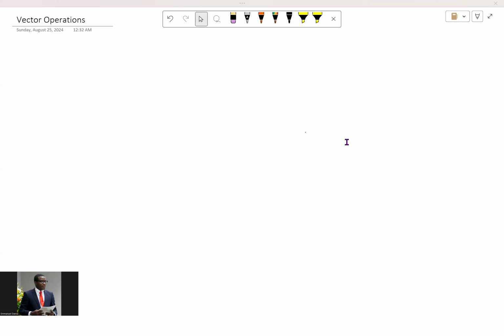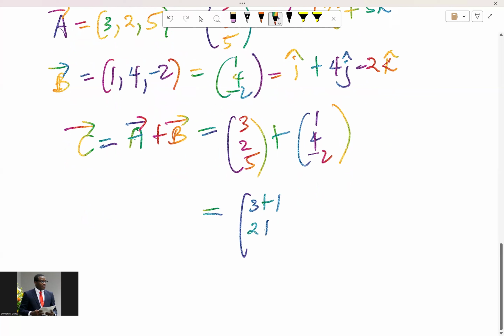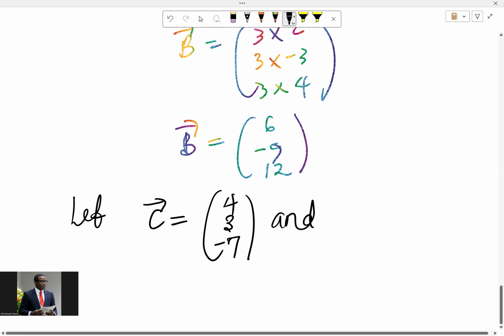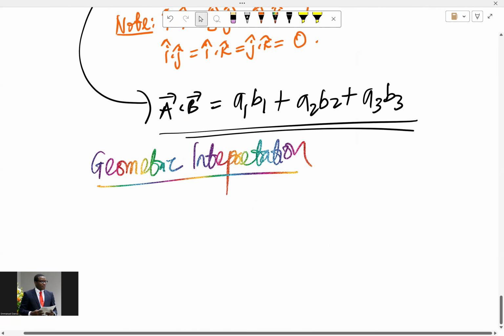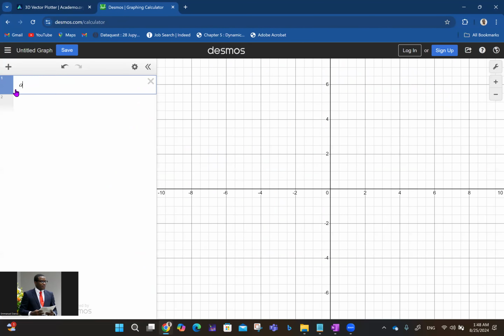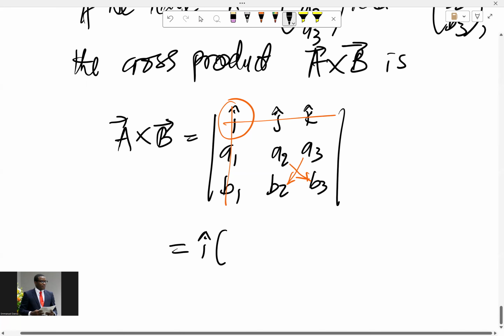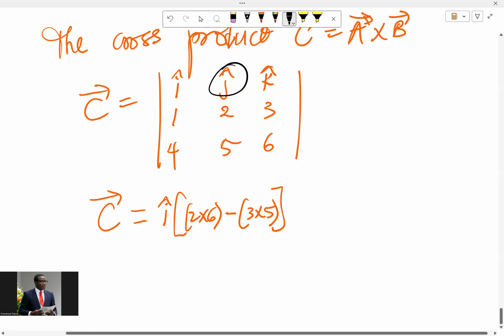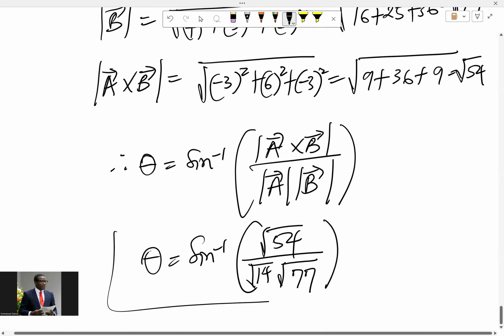2. Vector Operations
In this video, we dive into the fundamental vector operations essential for understanding physics and engineering: vector addition, subtraction, scalar multiplication, dot product, and cross product.

We'll start by exploring how to add and subtract vectors both algebraically and geometrically.

Then, we’ll demonstrate scalar multiplication, followed by an in-depth explanation of the dot product and its significance in determining the angle between vectors.

Finally, we'll break down the cross product, highlighting its role in producing a vector perpendicular to the plane formed by two vectors.

With clear examples and visual aids, this video is perfect for students and professionals looking to strengthen their grasp of vector mathematics.